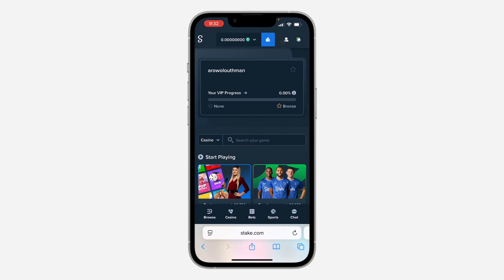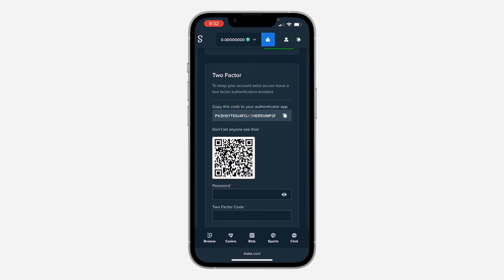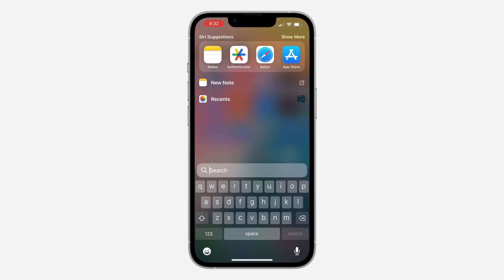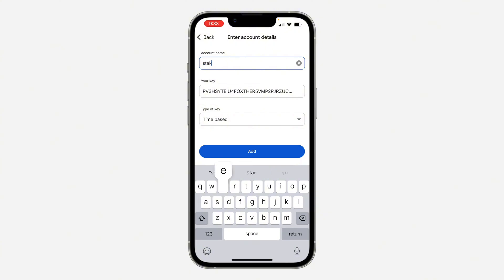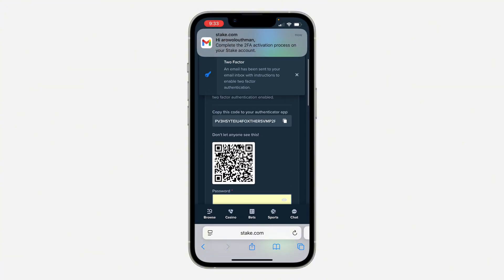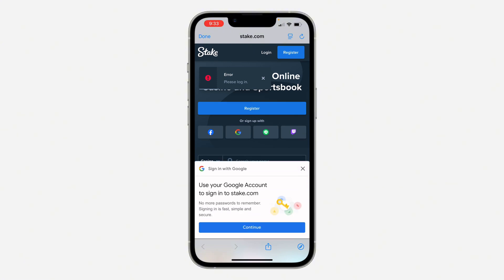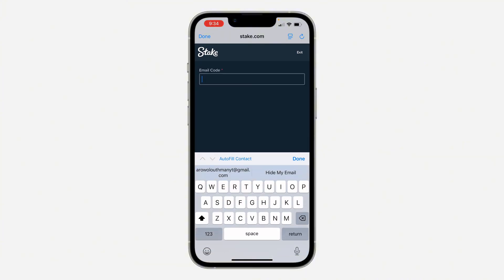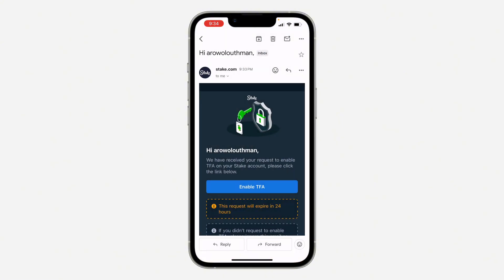How to Enable 2FA on Stake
Learn How to Enable 2FA on Stake in this video.

How2Guides